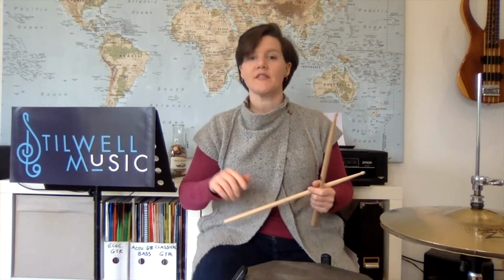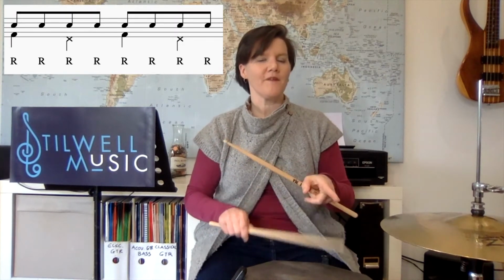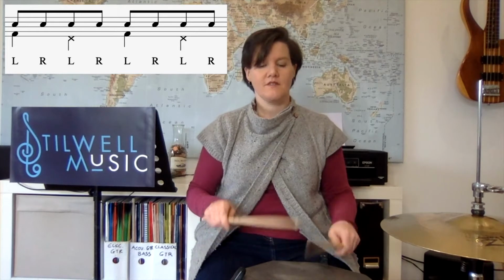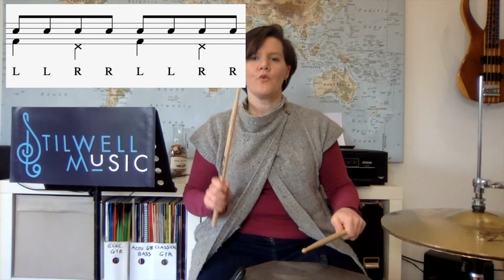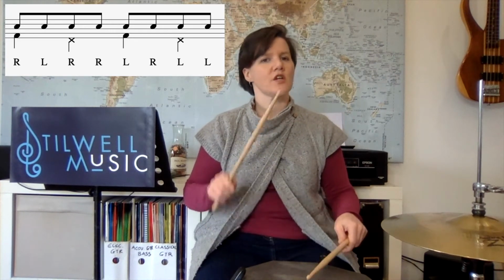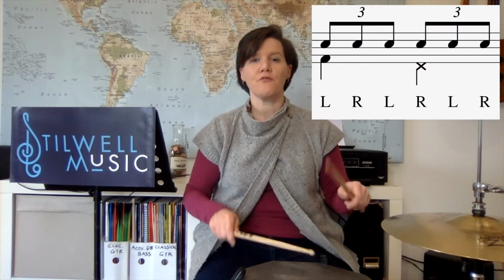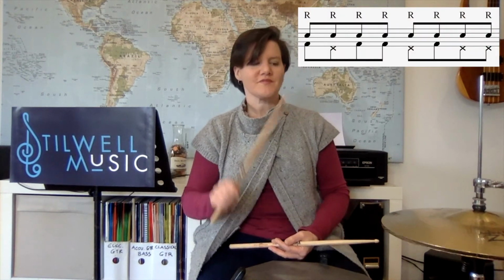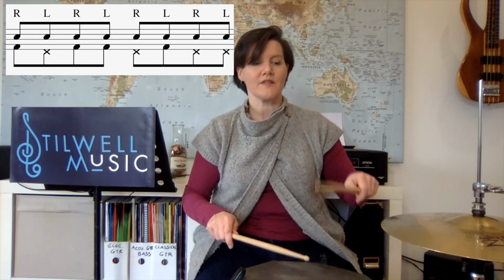4 Way Coordination patterns - Multiple exercises for beginners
4 Way Coordination patterns using all four limbs. Multiple exercises for you to pause, practice and perfect at your own speeds.